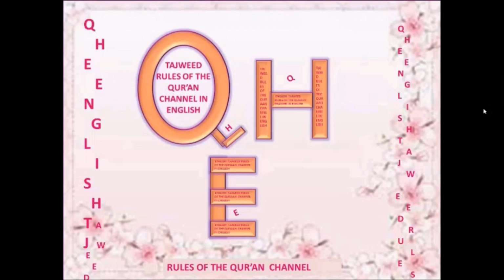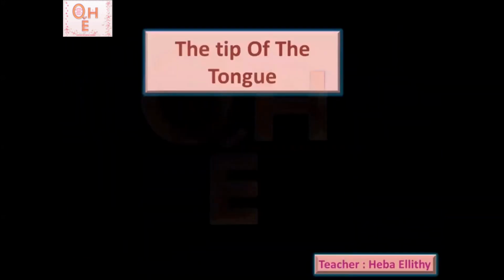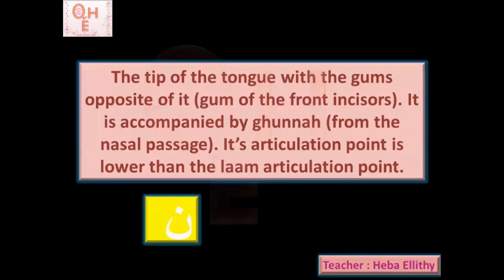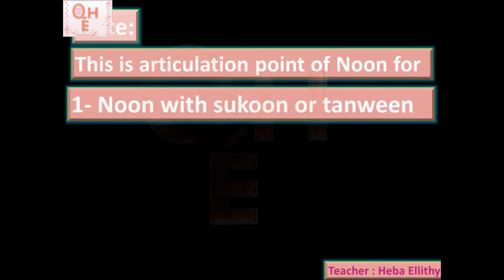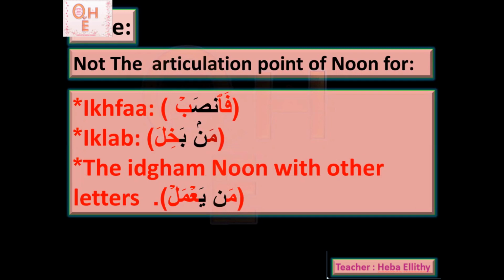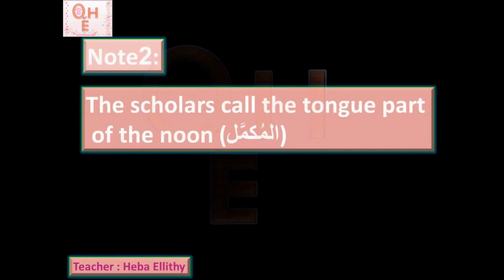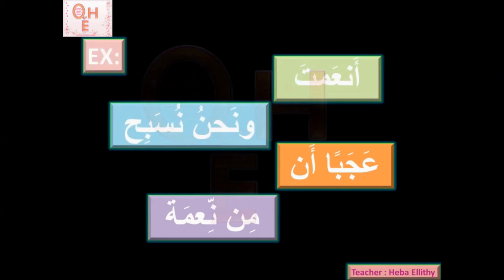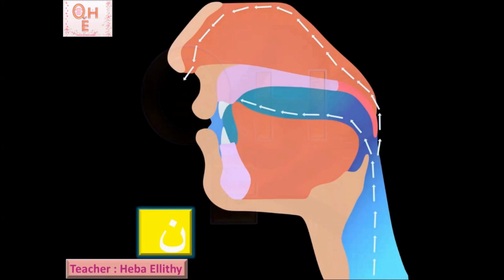15- The Articulation point of letter Noon ن makharij